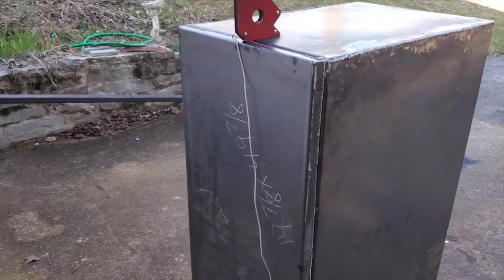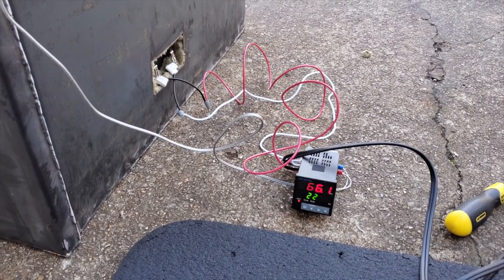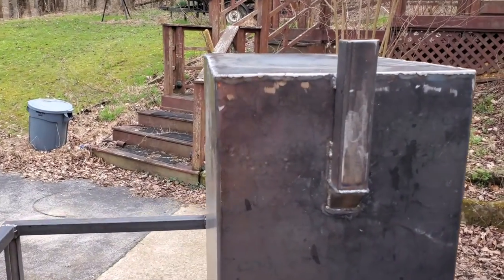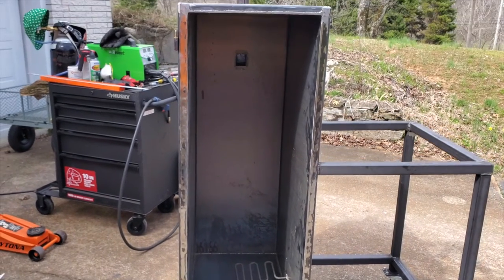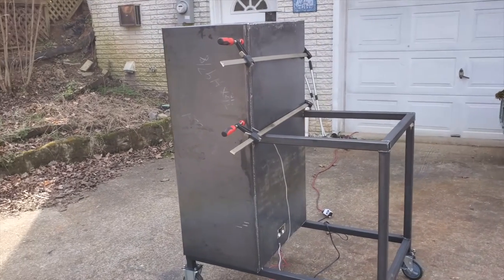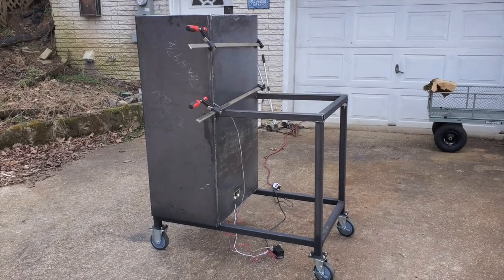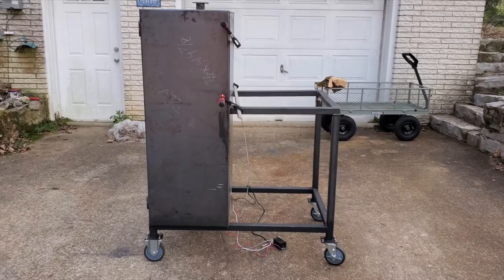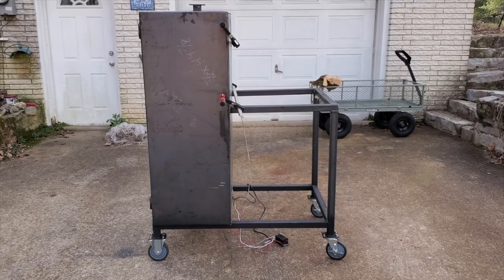DIY Electric Smoker Build - Part 3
This is part 3 of my electric smoker build.  It will have digital temperature control and will be able to be used as a warming oven and possibly even as a regular oven.  It uses the same heating element as the Masterbuilt 40" electric digital control smoker.  It has 5 times more cooking capacity than the Masterbuilt 30" electric smoker.

The interior dimensions are 16" wide, 25" deep and 46" tall.

Inkbird PID ITC-106RH
WADEO Heating Element
Black Toggle door latch
Mxuteuk lighted rocker switch
Lanejoy Grill Grates
Magnetic Beef and Pork signs
American flag tin sign
BBQ Gasket Tape
LavaLock 3” hinges
Custom BBQ sign
Beef Pork Chicken cuts signs
Lamb cuts sign
Katzco magnetic paper towel holder